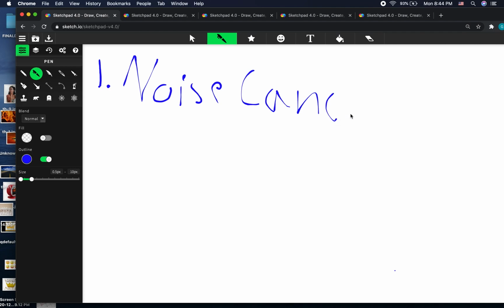Better noise from headphone for disabled and more